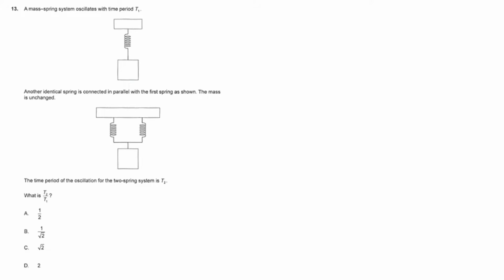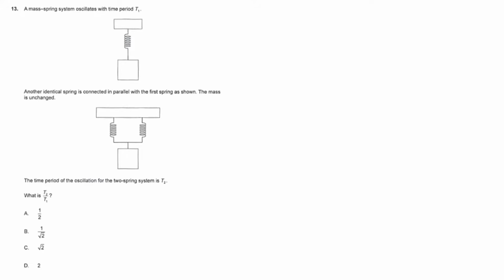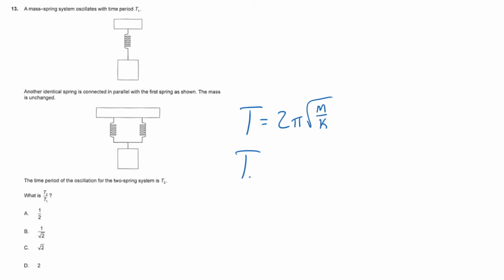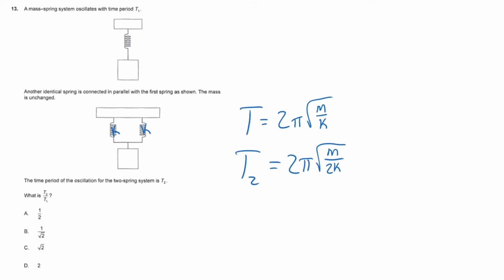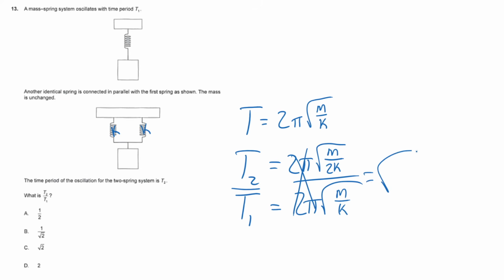IB Physics M25 TZ2/TZA SL & HL Paper 1a Question 13 (SL) & 17 (HL)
A mass-spring system oscillates with time period T_1. Another identical spring system is connected in parallel with the first spring as shown. The mass is unchanged. The time period of the oscillation for the two-spring system is T_2. What is T_2/T_1?
A. 1/2
B. 1/sqrt(2)
C. sqrt(2)
D. 2